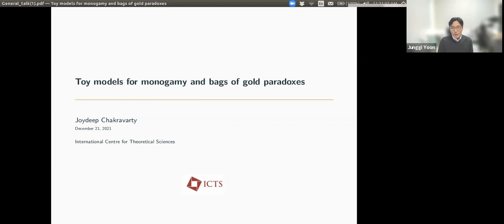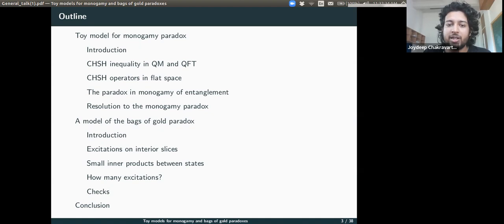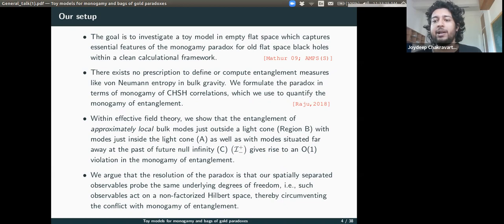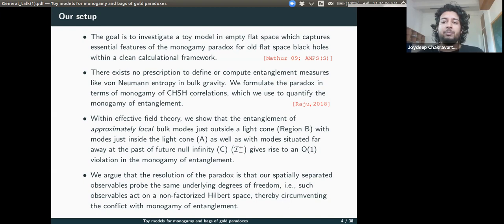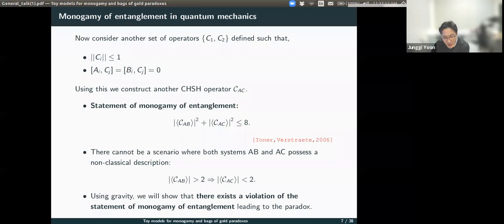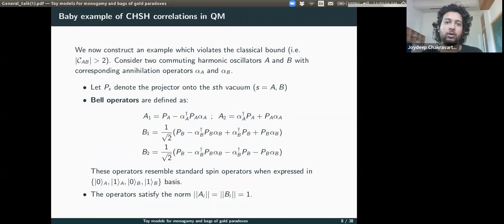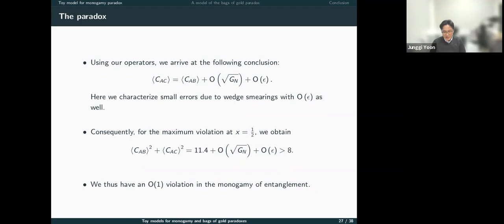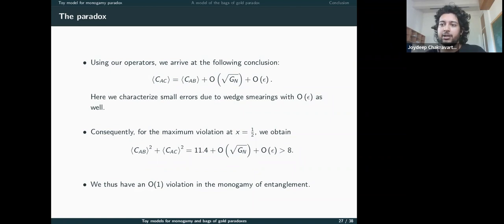Toy Models for Monogamy and Bags of Gold Paradoxes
Date: 21.12.21
Speaker: Joydeep Chakravarty(ICTS)

Title: Toy Models for Monogamy and Bags of Gold Paradoxes
Abstract: In this talk, we will address some puzzles about the black hole interior from the bulk perspective using toy models. We will discuss a toy model in empty flat space which captures essential feature of the monogamy paradox for flat space black holes within a clean calculational framework. We will also discuss how black holes in AdS can host an enormous number of semiclassical excitations in their interior, which is seemingly not reflected in the Bekenstein Hawking entropy.